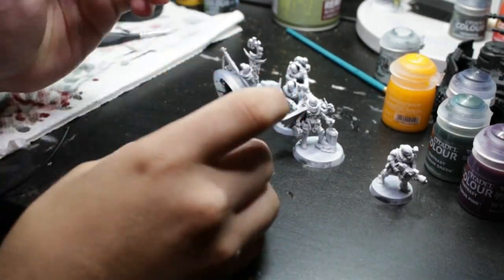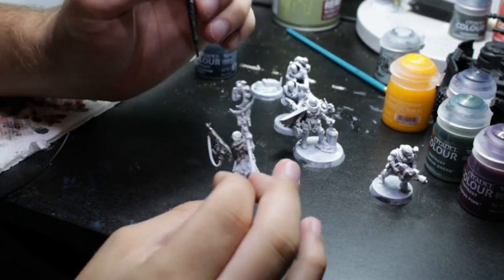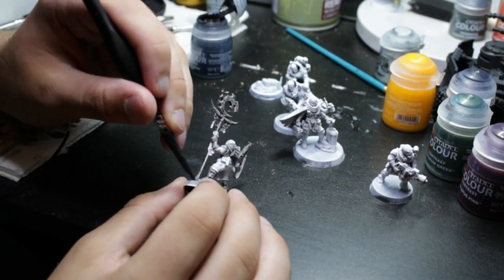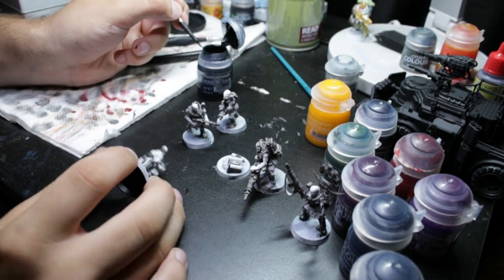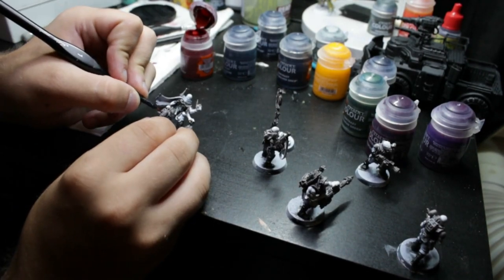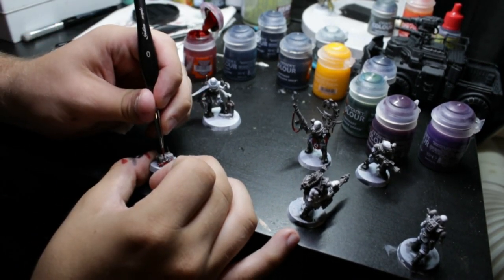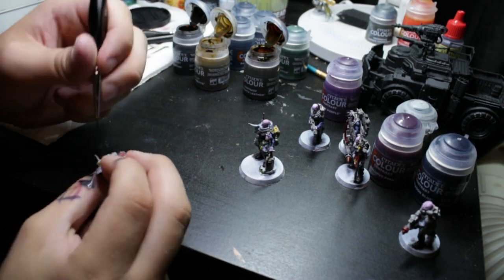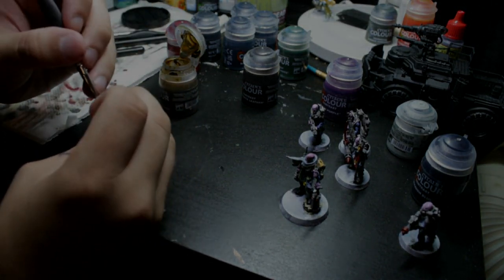Painting Neophytes with Contrast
Painting up some Neophytes with Contrast paint that's about it.